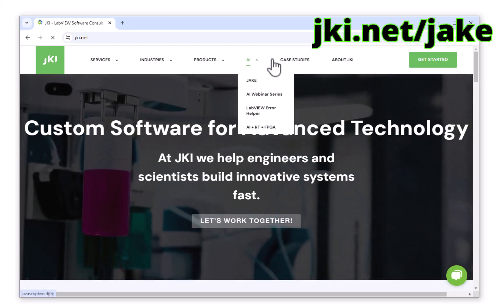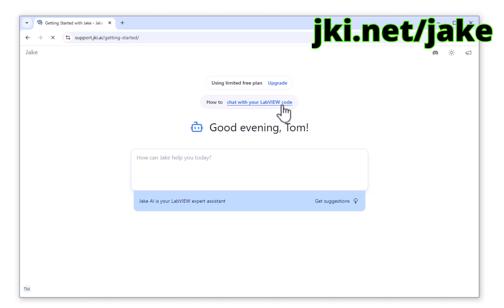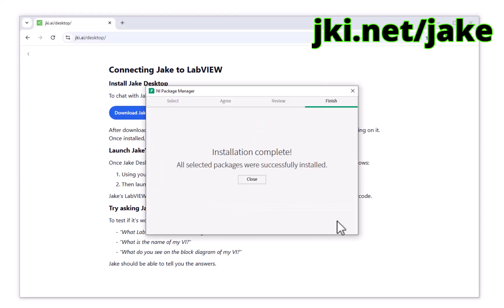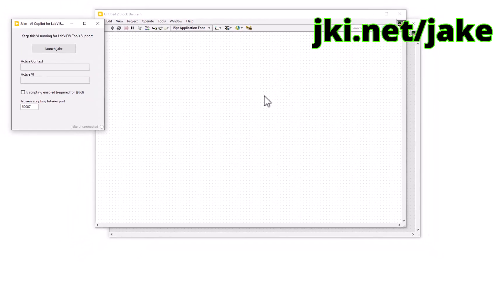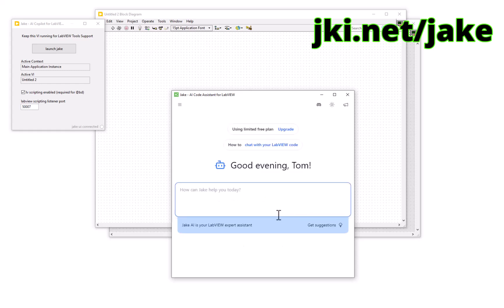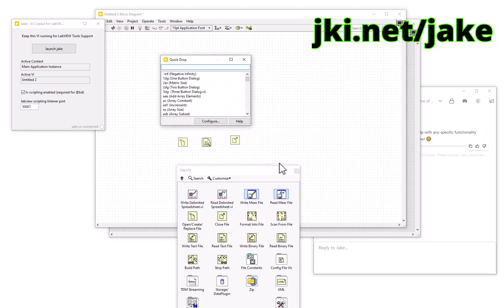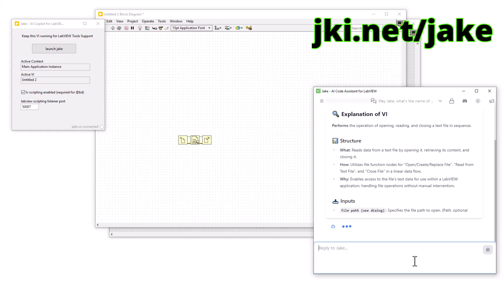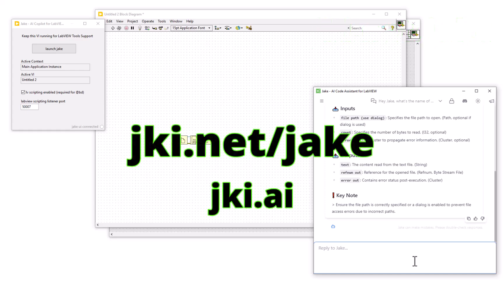Installing Jake, the AI LabVIEW assistant from JKI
In this video I'll guide you through the process of downloading, installing, and using Jake - the AI LabVIEW assistant from JKI.

By the end of this video, you’ll see Jake in action as it understands and interacts with LabVIEW block diagrams.